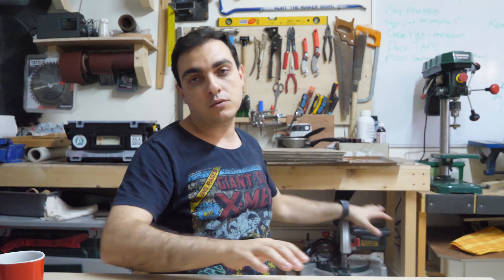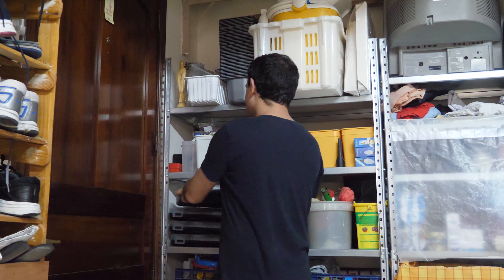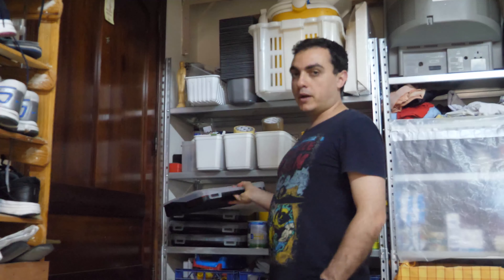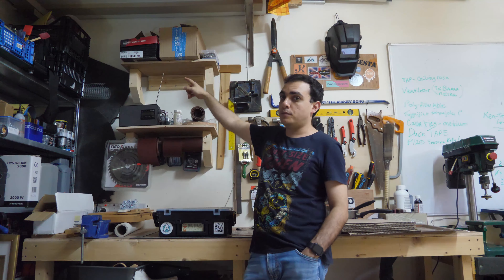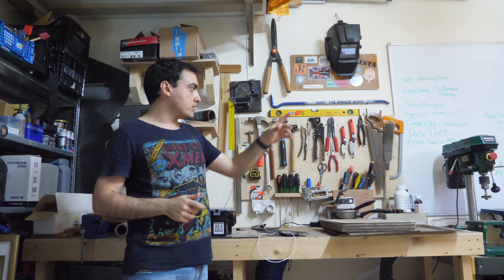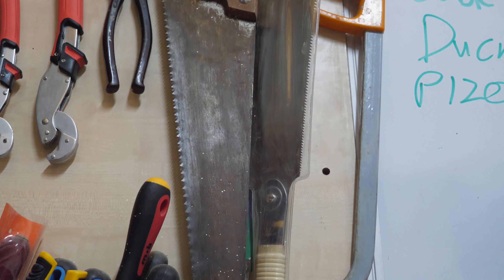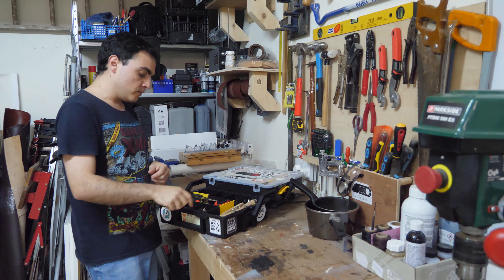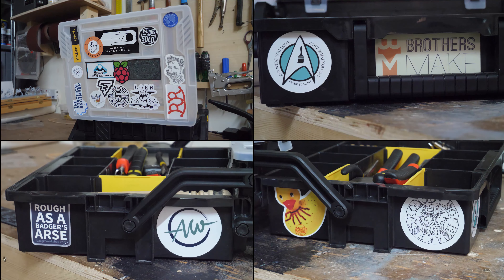May For Makers #2: My Workspace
Welcome to my version for Mayformakers as started by P&L Smithed on Instagram. Instead of just a regular written post (which I'll be doing too), I decided to make a short video to cover this series.

In this short video we'll cover my workspace. I mainly work out of the garage at my parents' house..as well as my room. The garage is equipped with all sorts of tools that use in my projects, while my room has the computer and 3D printer ready and available. 99 % of all my projects happen in the garage and I use my workbench (which I made myself) as well as a movable table (which I refurbished some time ago). I also made a video on my youtube channel which will take you around my workshop.